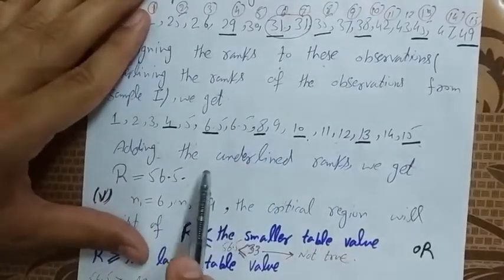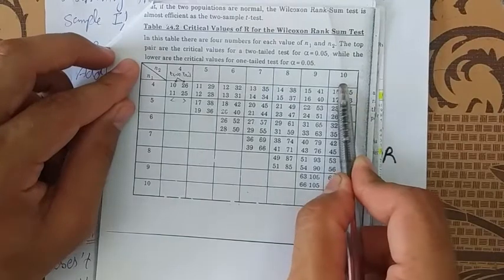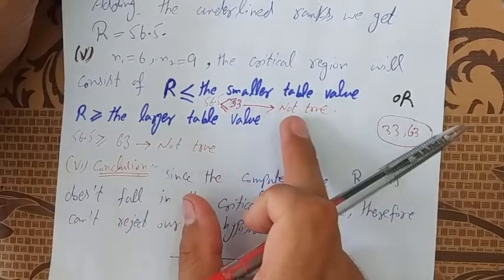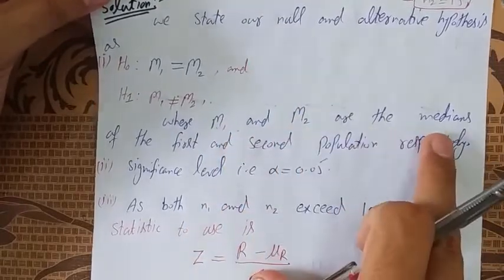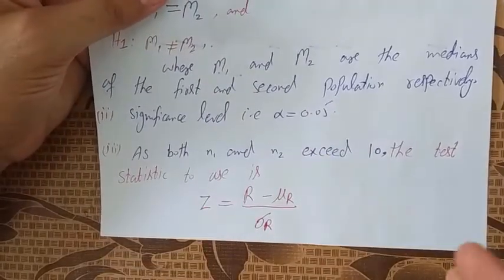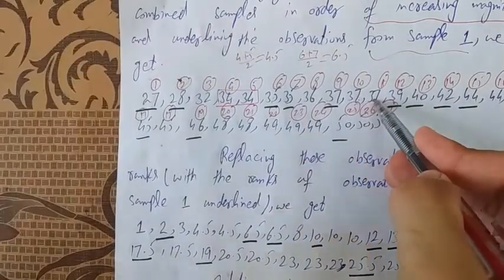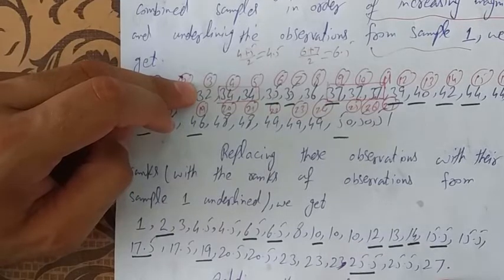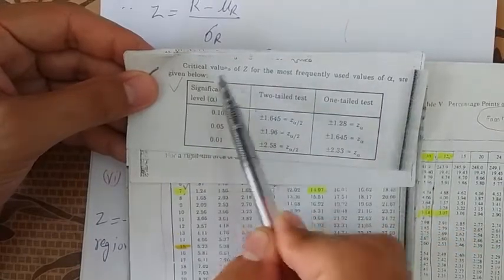Non-Parametric Test Wilcoxon Sum Rank Test and its examples(Part #03)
Assalam-o-Alaikum
This video lecture will help students to understand Non-Parametric Test, Wilcoxon Sum Rank Test and its examples.